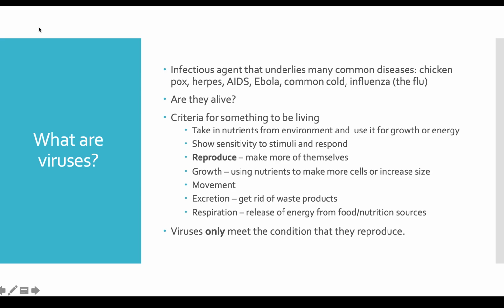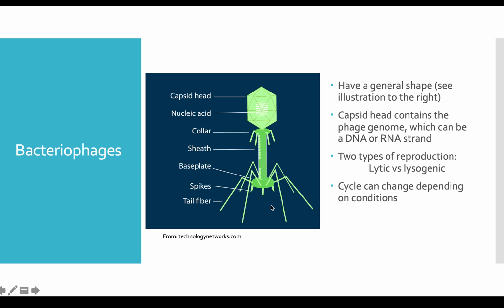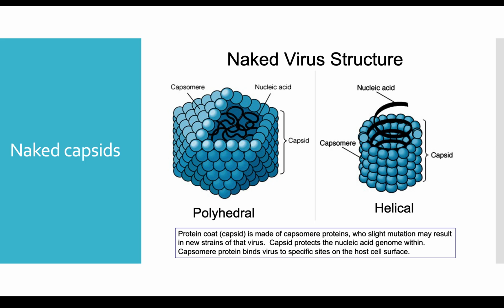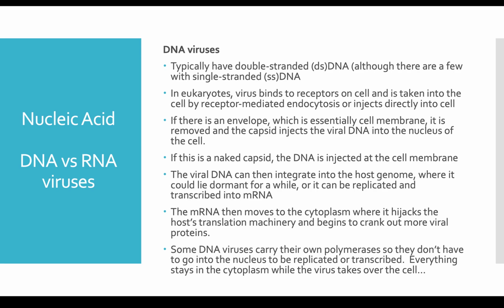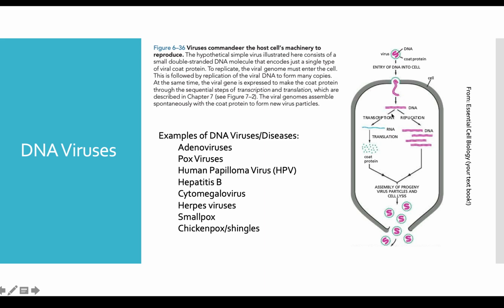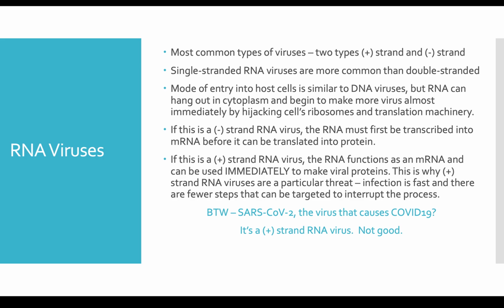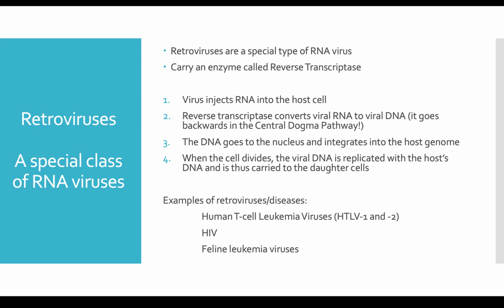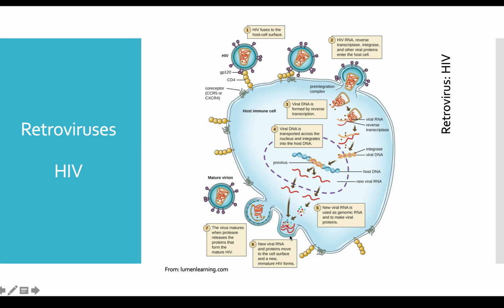Jennifer McKee-Johnson - Virus Lecture - Quick Time format